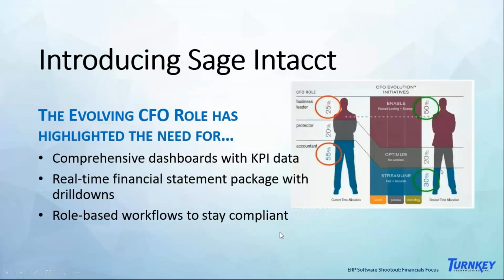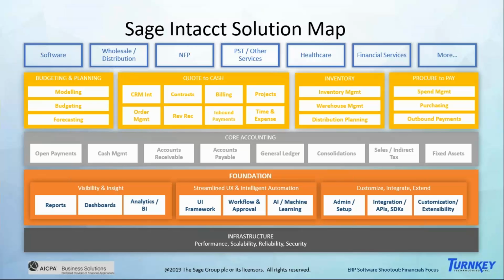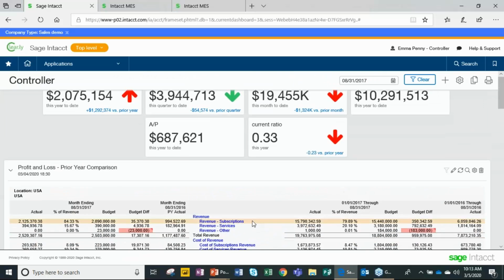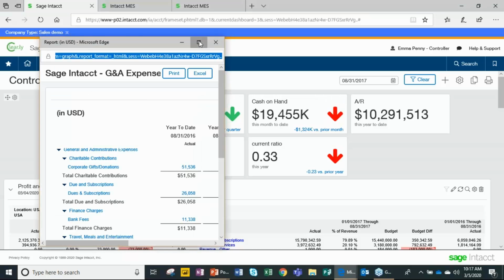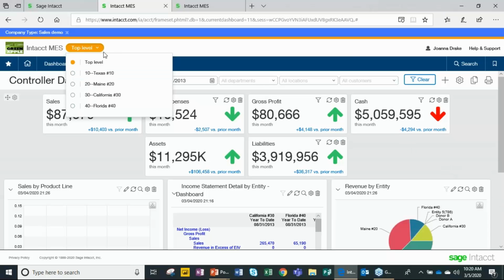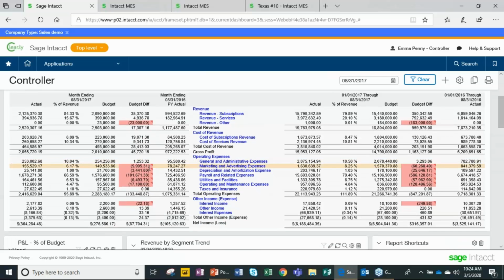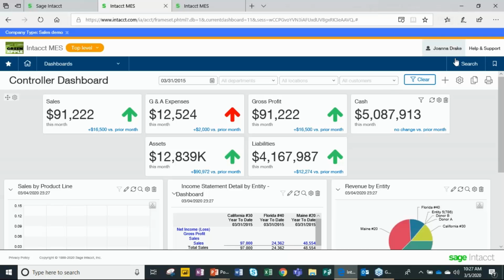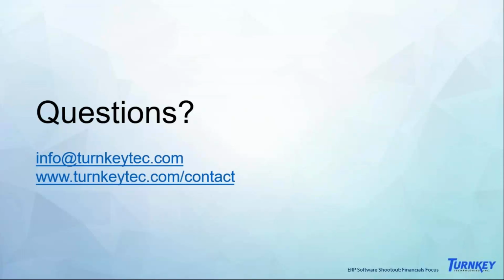ERP Software Shootout: Financials Focus (Sage Intacct)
Is your organization exploring its next financial/ERP solution? Learn how Sage Intacct stands out in the market in our ERP Software Shootout: Financials Focus webinar, recorded on March 5, 2020. Sage Intacct overview presented by Wendy Enke with Turnkey Technologies.